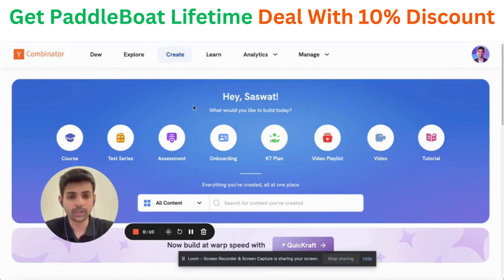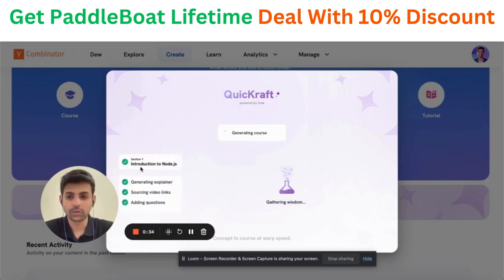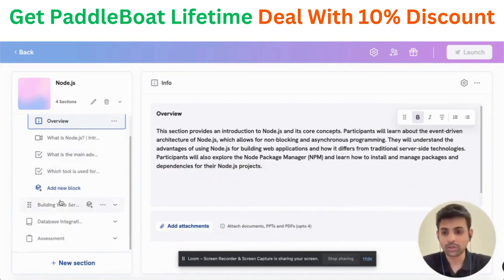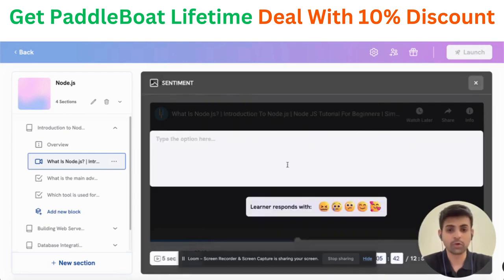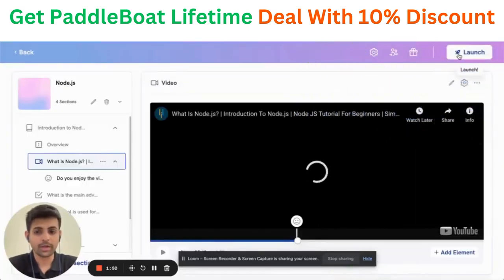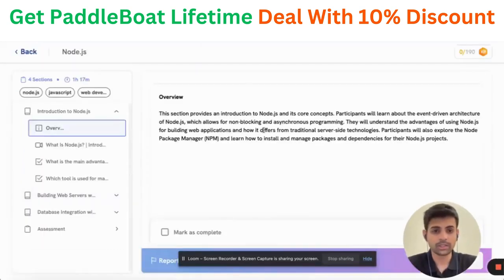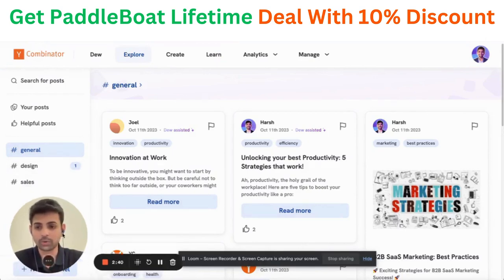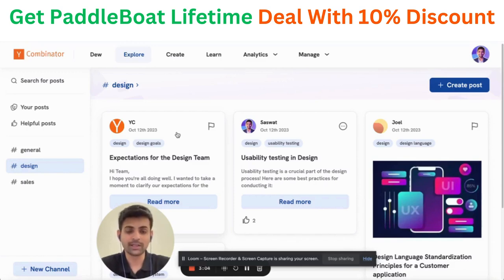PaddleBoat Review: AI Powered Workforce Education Platform | Lifetime Deal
🔥Are looking for a PaddleBoat lifetime deal or a review You're right on track now.